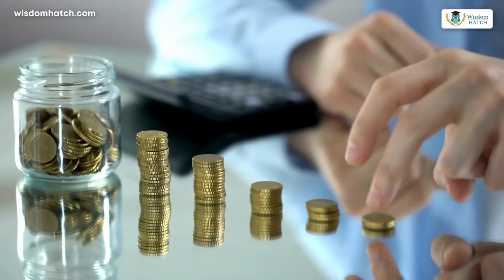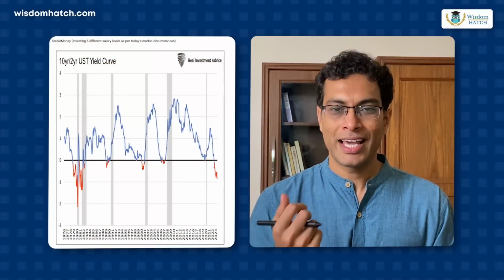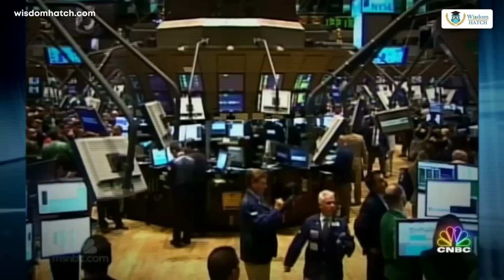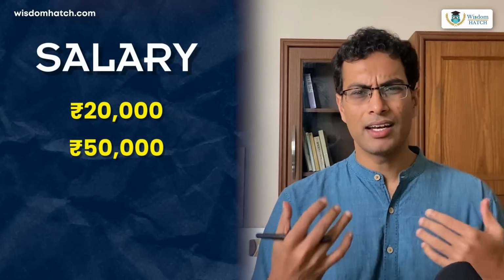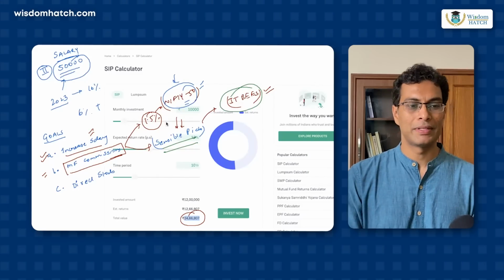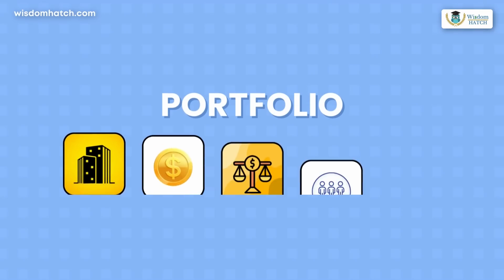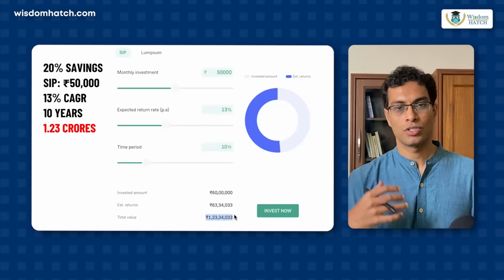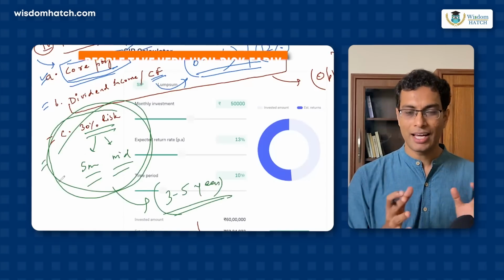How to invest your salary? (in a Volatile Market) | Akshat Shrivastava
👉 Book your FD via Stable Money through this link. Get Rs. 250 cashback:
👉 My LIVE Stock Market CRASH COURSE teaches you about direct investing in just 2 weeks. Enrol here! (LAST FEW SEATS LEFT):
👉The objective of our YouTube investment community is to help you fundamentally learn investing.

You get to pick fundamental & technical understanding around investments.
Join a serious group of investors.
And, become a more confident investor over time (only at 159/month).

"How to invest your salary?"

There are 100s of videos online telling you how you should be investing your salary. However, the method should actually be dependent on the present circumstances.

In this video, I will help you understand how to invest your salary, as per today's market dynamics.

Whether your salary is 25k, 50k or 1 lakh, you will get to know what you should be doing to build a satisfying corpus along the way.

P.S: NOT AN INVESTMENT ADVICE. Please do your own due diligence.

TN editor: Ayushman Khare